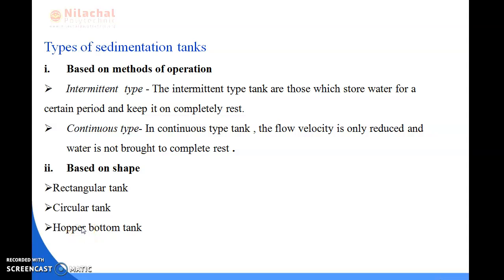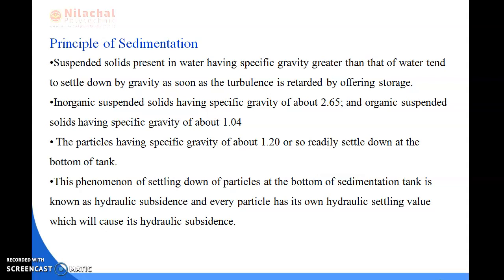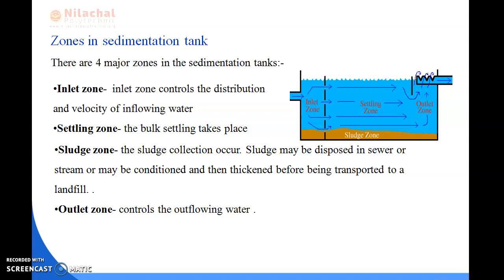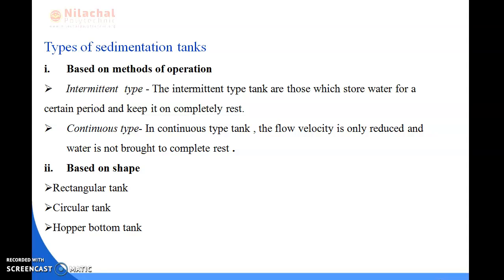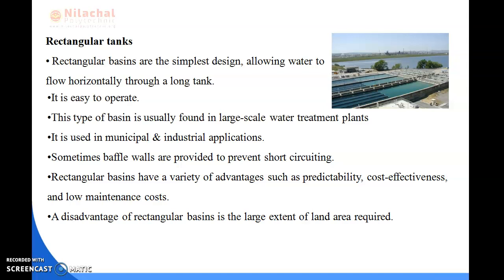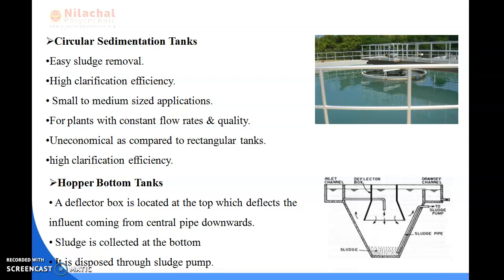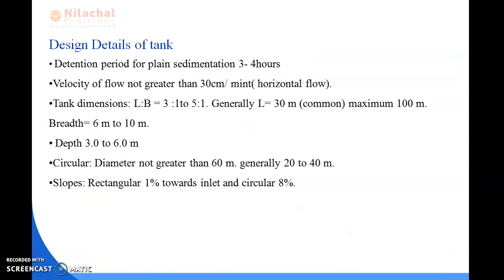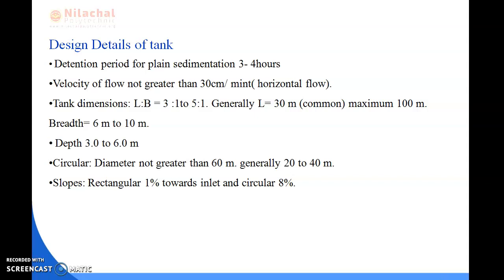5TH SEM, CIVIL ENGINEERING, WS & WWE CHAPTER 3 [ TREATMENT OF WATER PART 3]